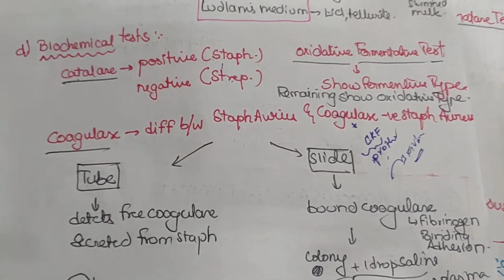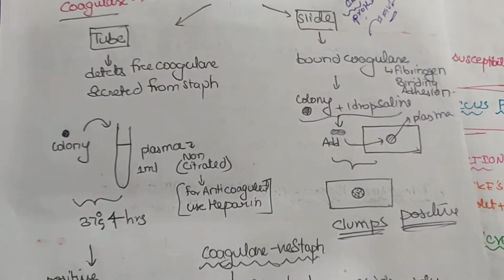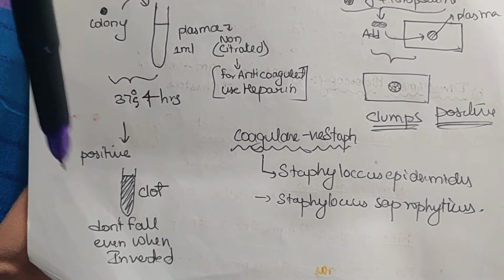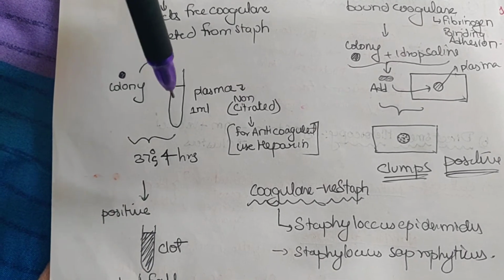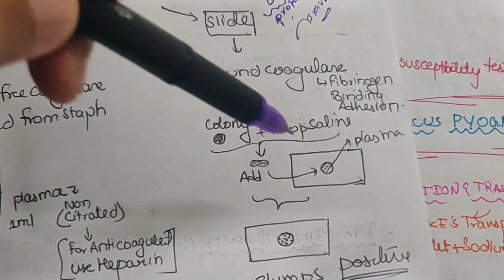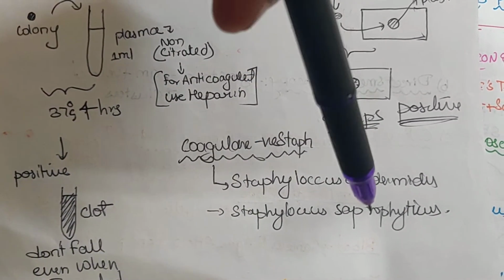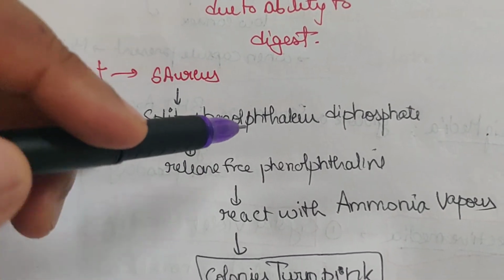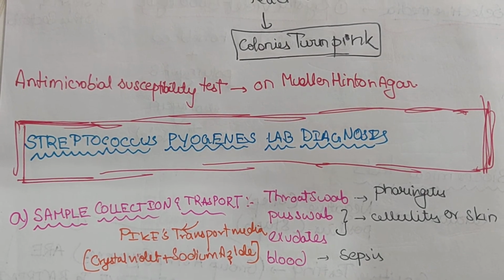3.staph aureus lab diagnosis (part 2)